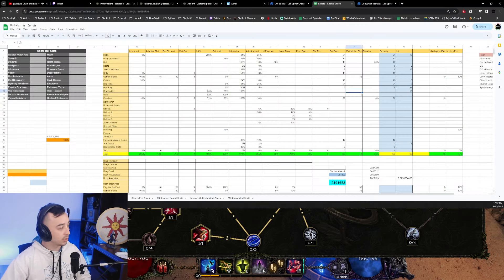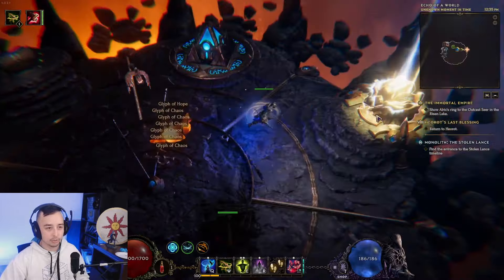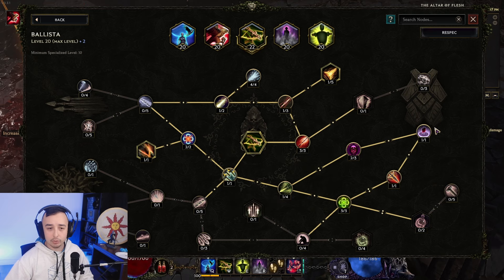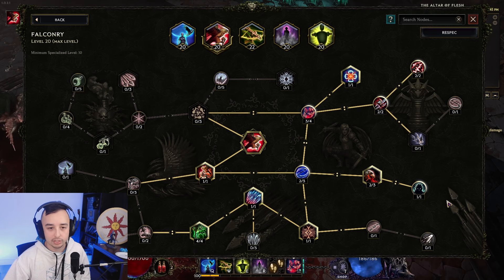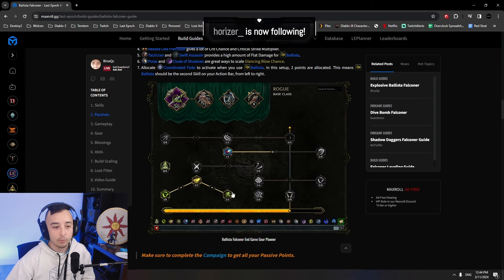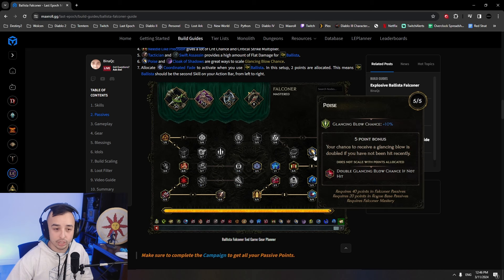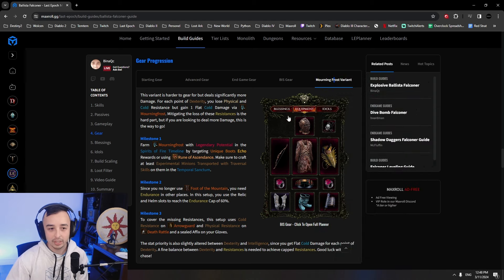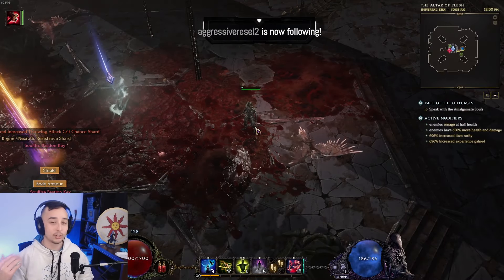Turret Style Ballista - The Ballista Falconer Build Guide | Last Epoch 1.0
0:00 - Intro